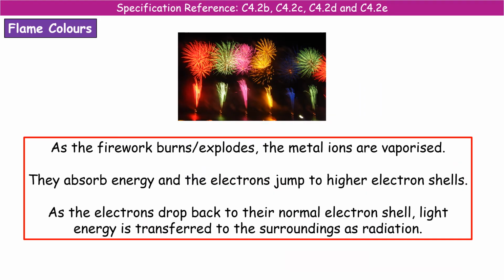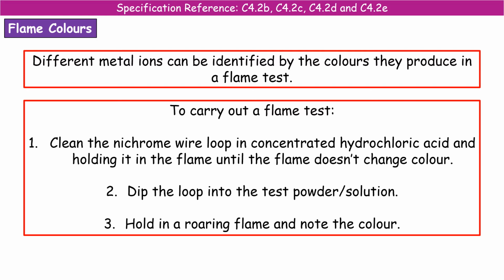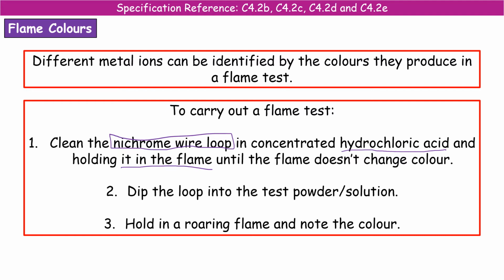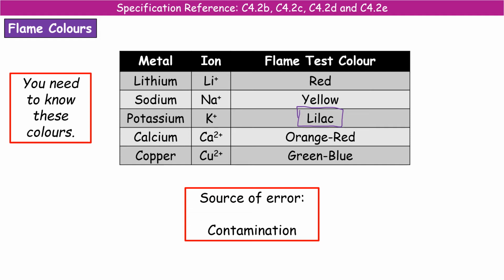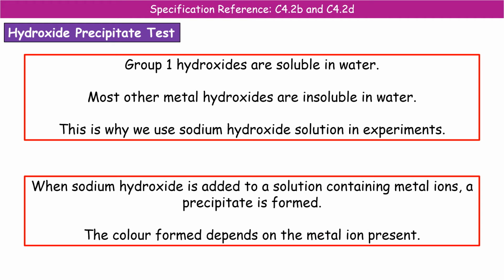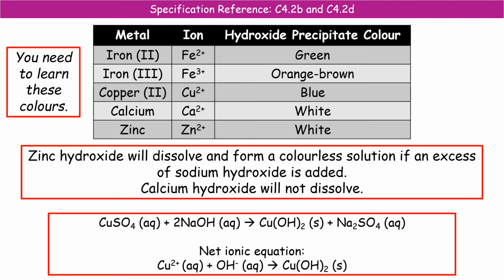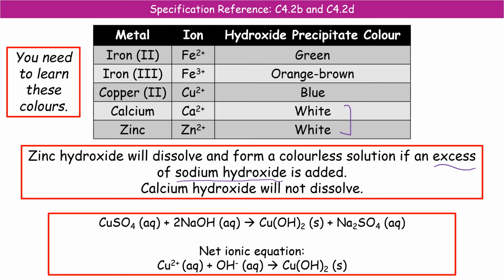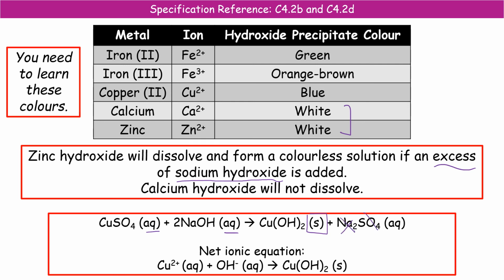Chemistry Daily Booster 2022 #20